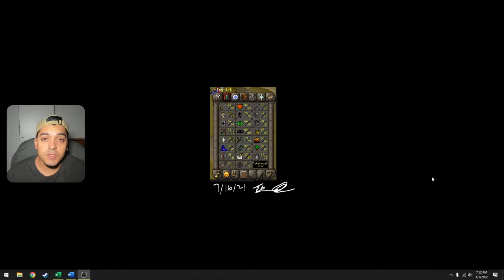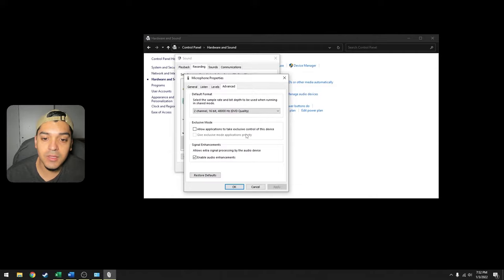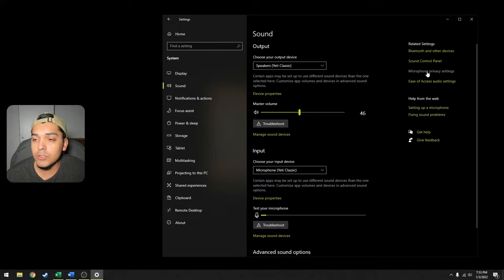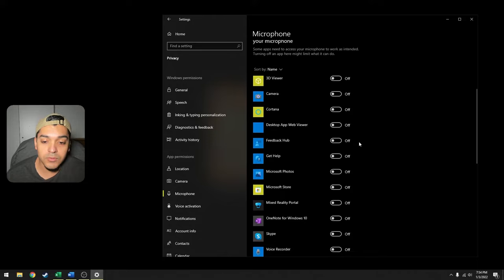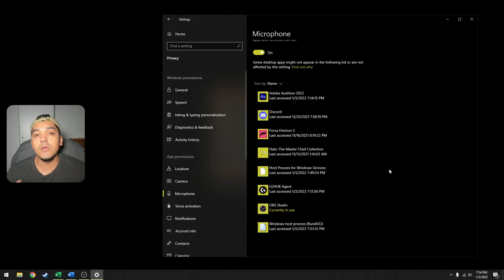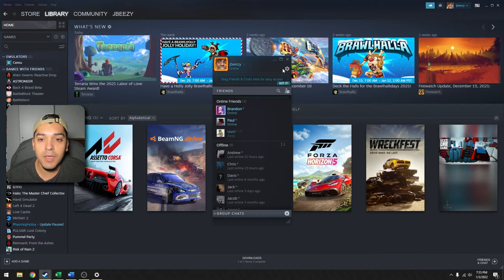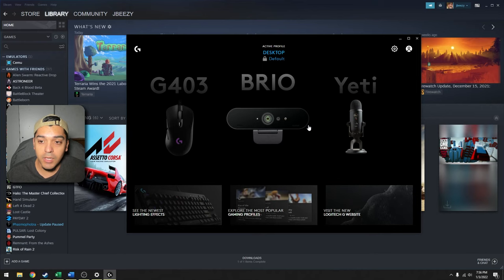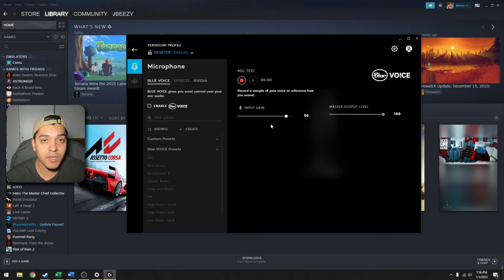How to Fix Microphone Auto Adjusting Audio Levels on Windows 10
In this video, I show you how to fix your desktop microphone from automatically changing audio levels upon boot up or when running different applications. Solutions include changing control panel settings, application settings, and system settings. This video should cover what you need to know to prevent your microphone from auto adjusting its microphone levels on Windows 10. If not, then please leave a question down below!!